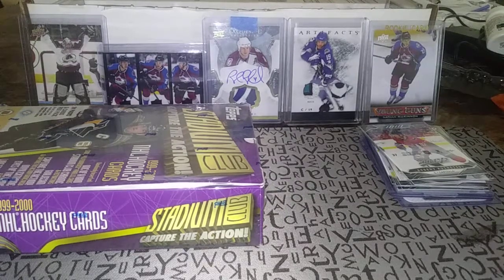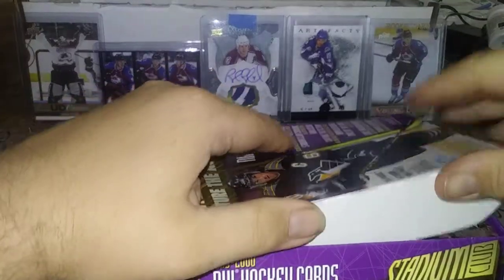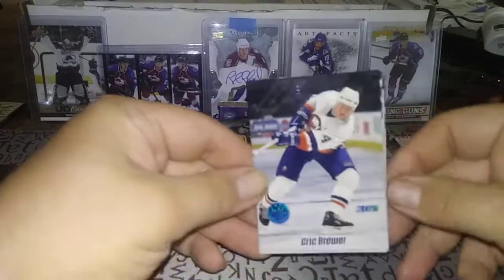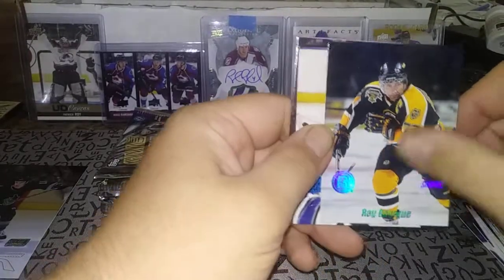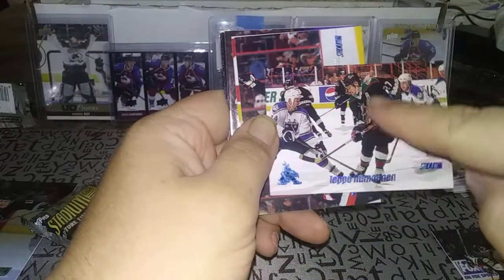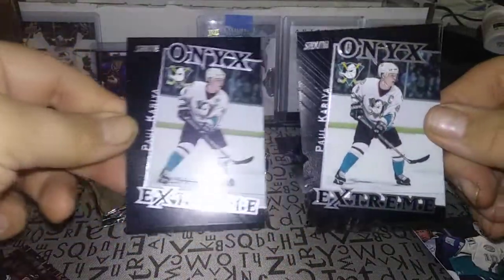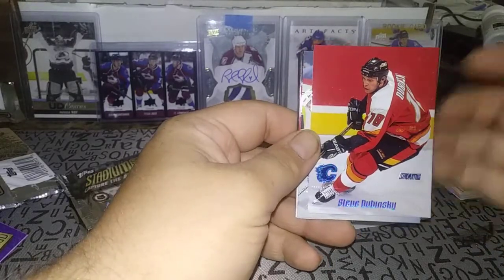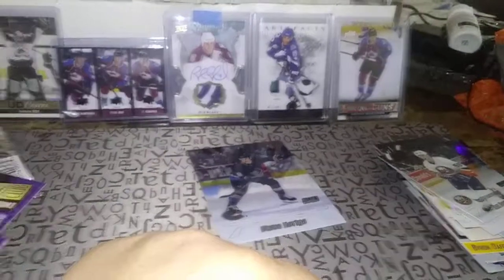1999-00 Topps Stadium Club (throwback to the past!)